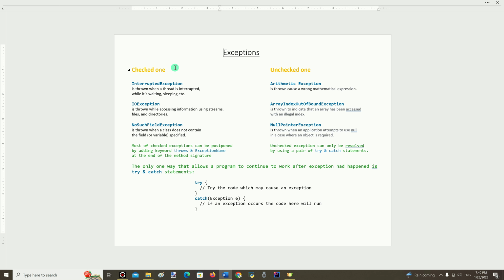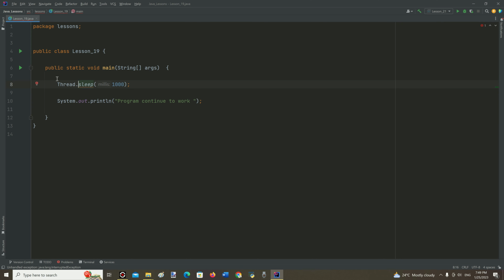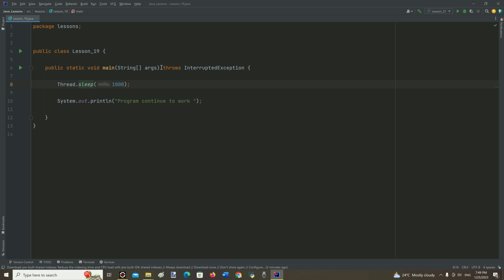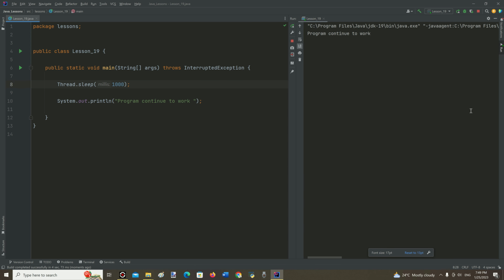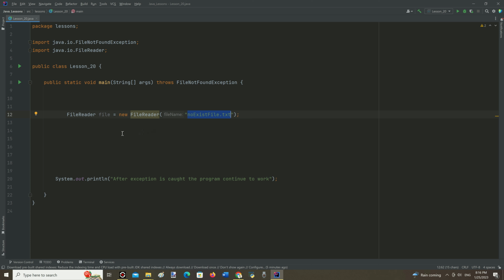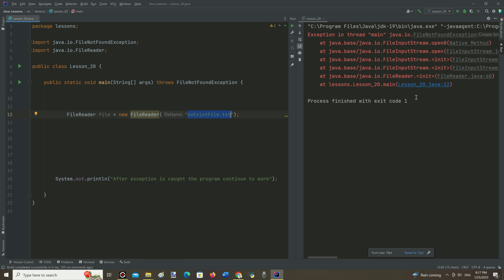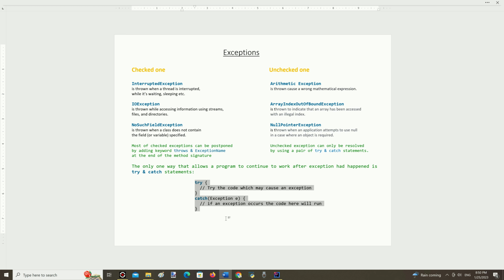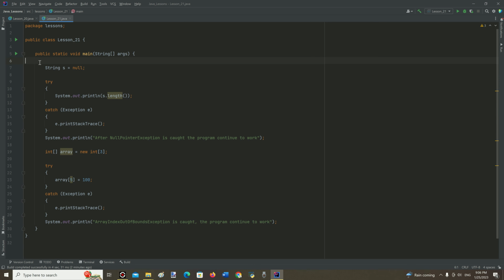Java & Examples 5th Session. Encapsulation & data hiding and about exceptions handling.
Hello everyone. In this session I would like to explain about encapsulation with data hiding and about exception handling.